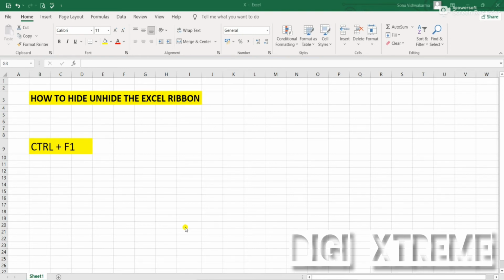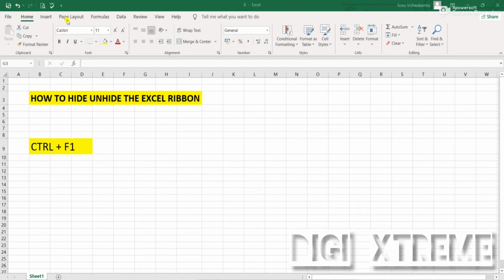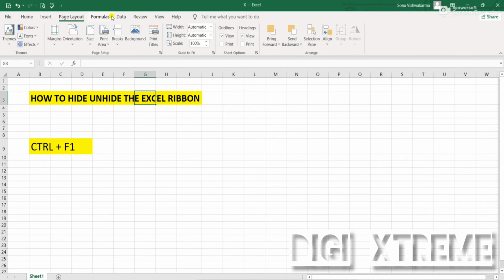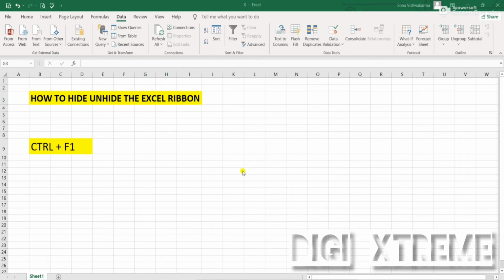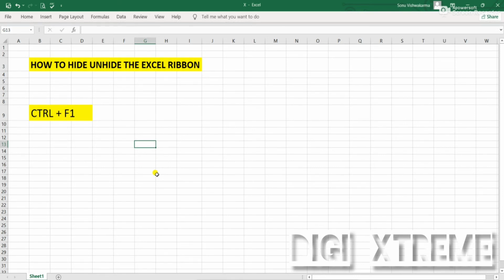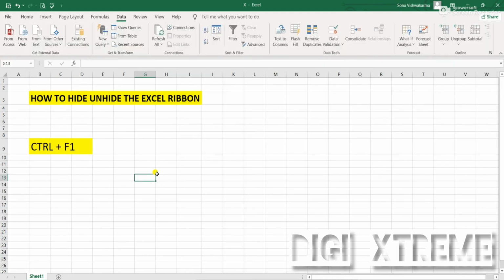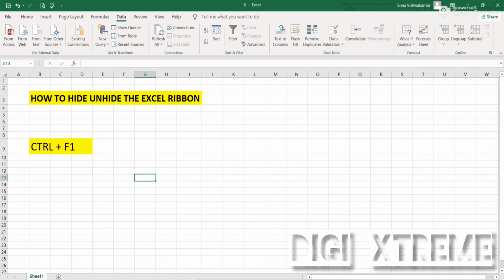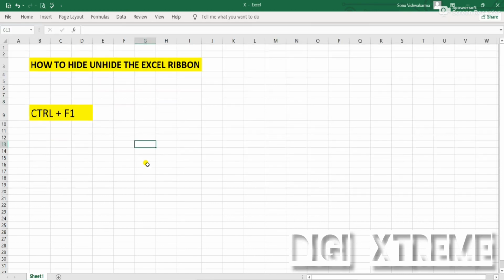Hide Unhide Ribbon in Excel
The ribbon includes tabs labeled Home, Insert, Page Layout, Formulas, Data, Review, View, and Help. When you select a tab, the area below the ribbon displays a set of groups and, within the groups, buttons representing a variety of commands.

Musician: LiQWYD